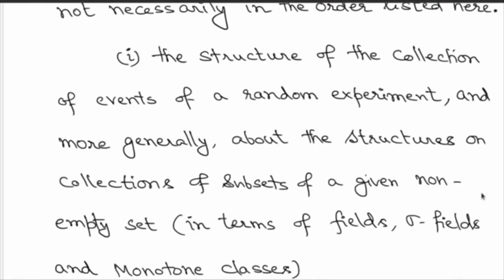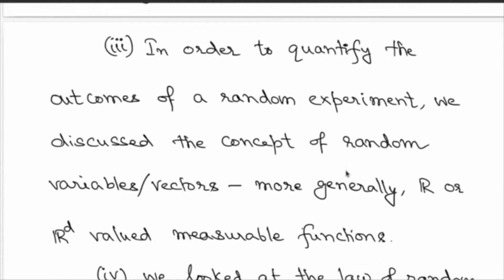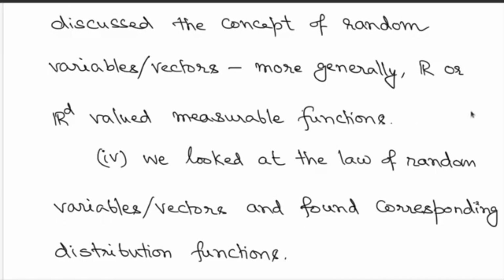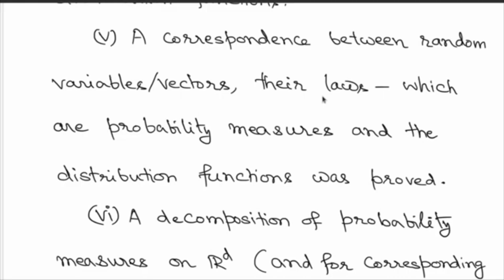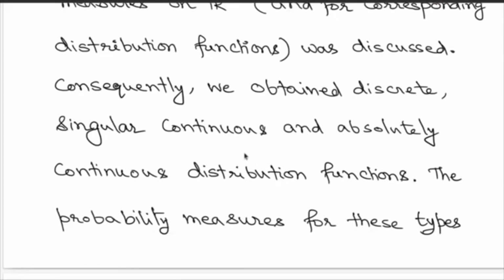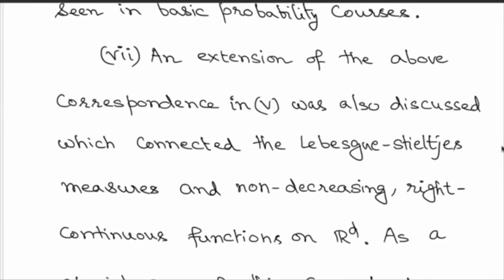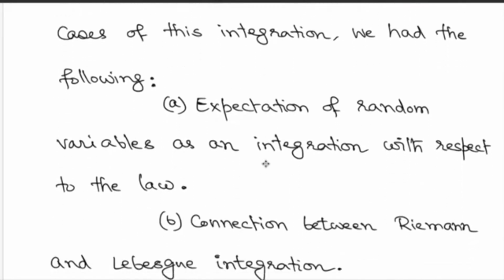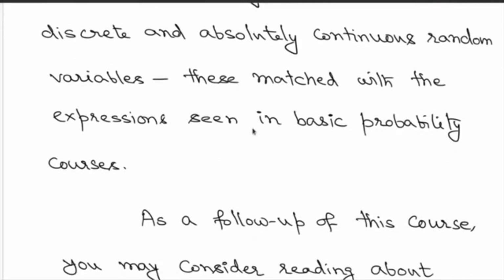Lecture 40 : Conclusion to the course Measure Theoretic Probability 1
Subject: Mathematics
Course Name: Measure Theoretic Probability 1
Name of Presenter: Prof. Suprio Bhar